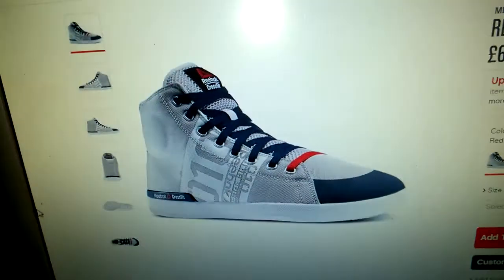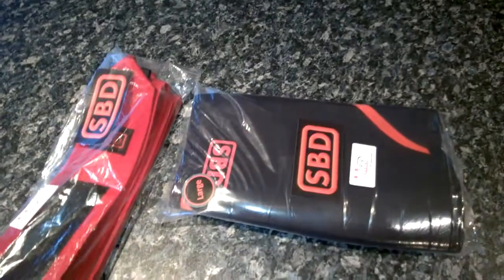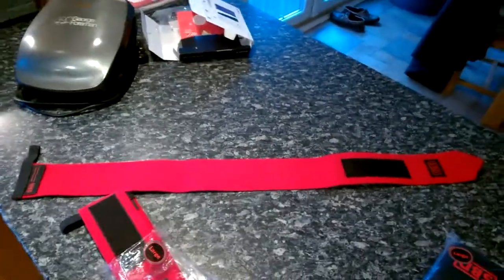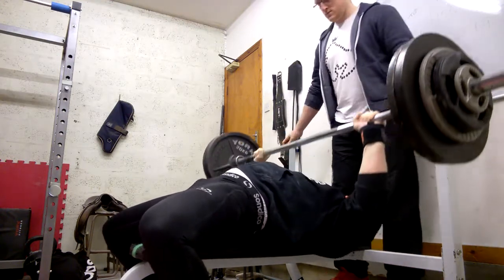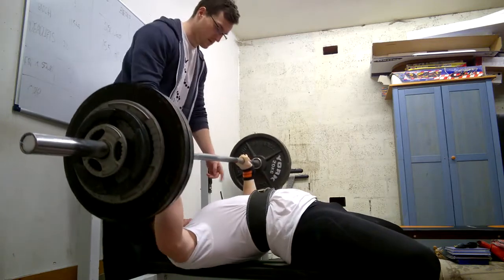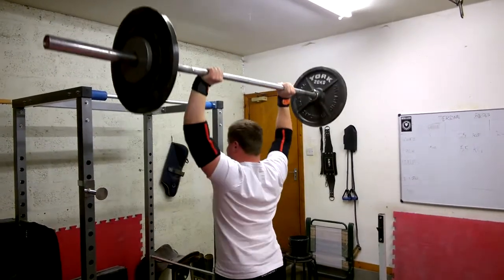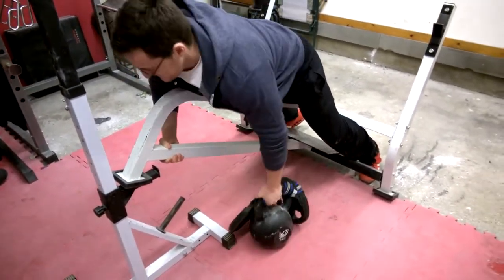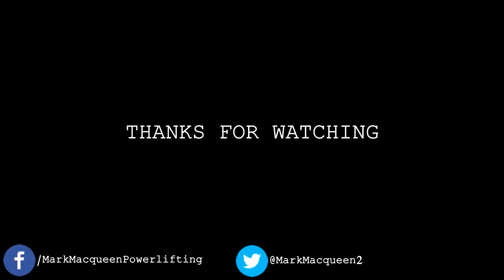132.5kg/292lbs Bench Volume PR and SBD Gains